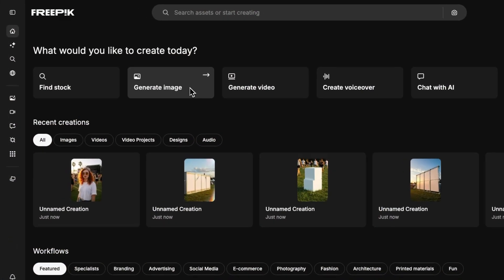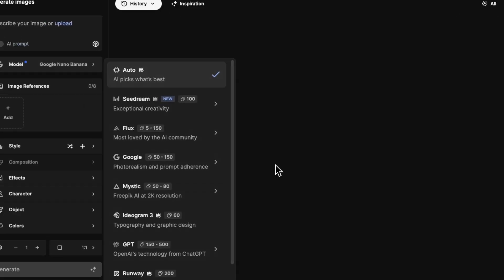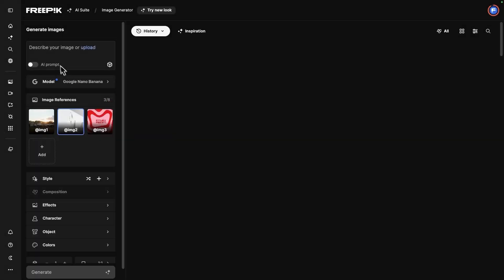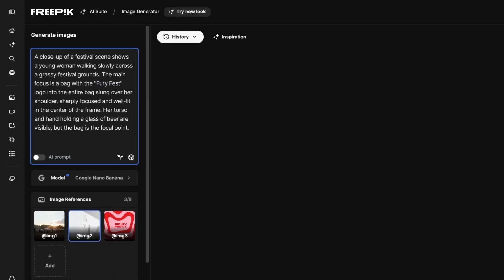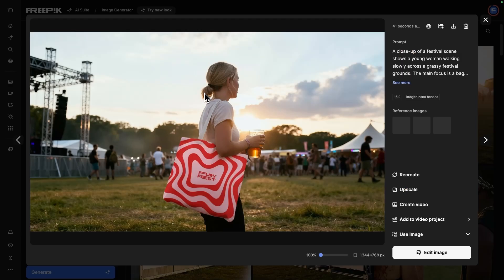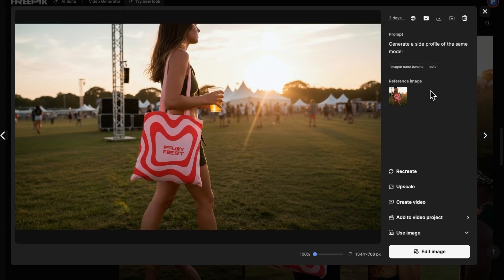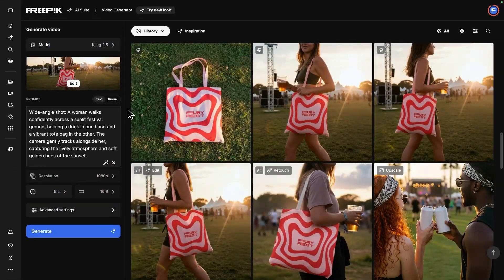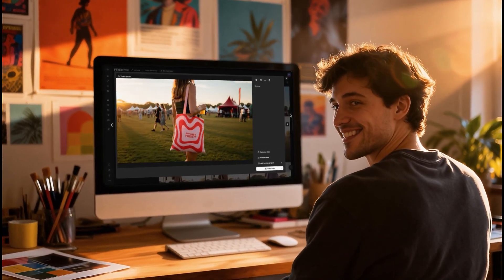Generate mockups with AI for client-ready visuals | Freepik Use Cases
Generate brand mockups with AI using the Freepik AI Suite. Start with the Image Generator and Google Nano Banana, add references, polish with the Image Editor, and animate it in the Video Generator. Create visuals that adapt to your brand, your style, and your speed.

✍️ Prompt inspiration: A close-up of a festival scene shows a young woman walking slowly across grassy festival grounds. The main focus is a bag with the "Fury Fest" logo, fully visible and sharply focused, slung over her shoulder. Her torso and hand holding a glass of beer are also visible, but the bag is the focal point.